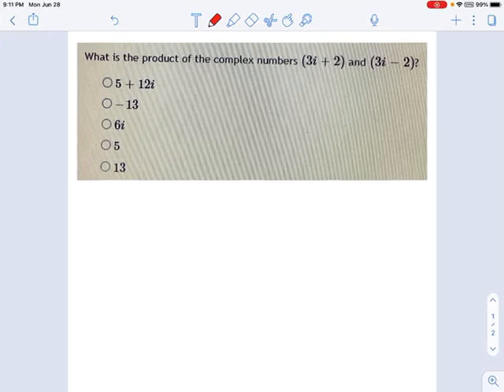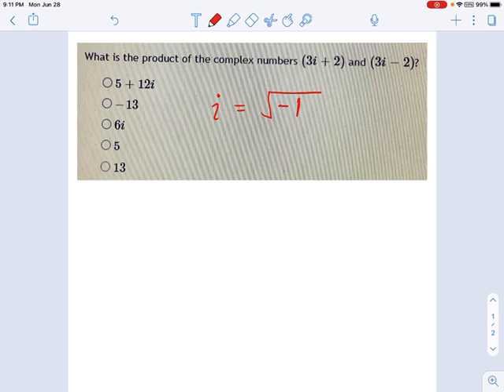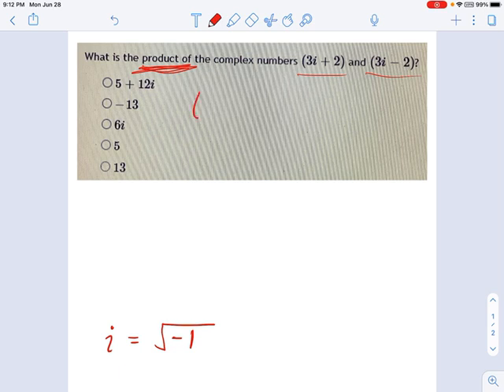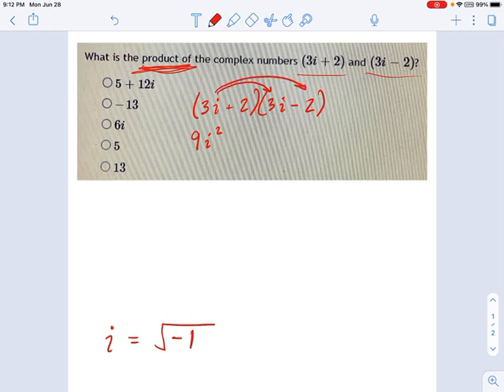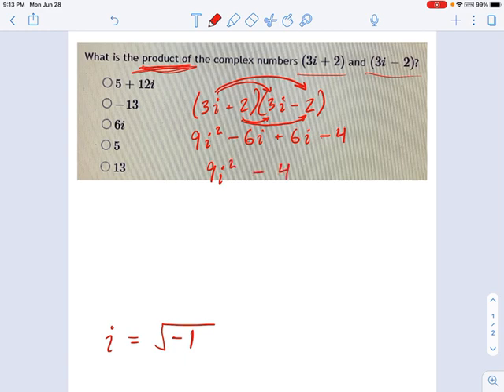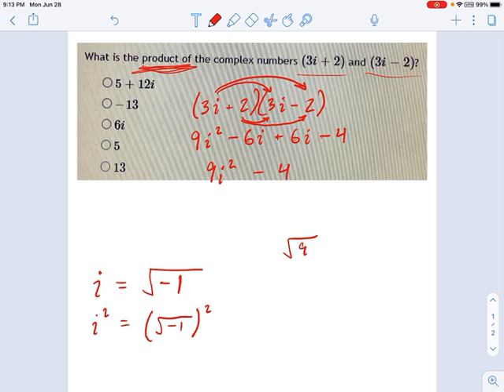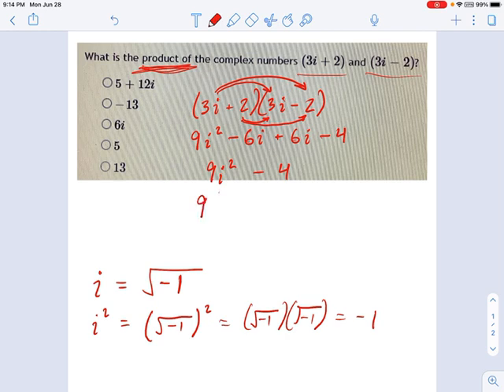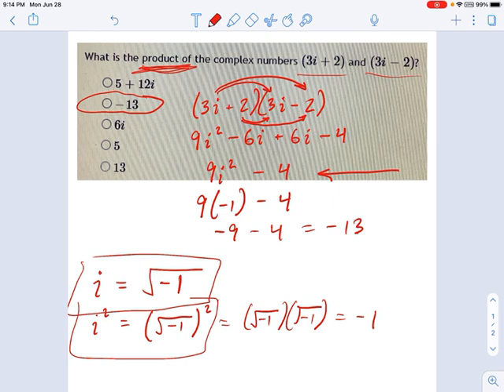Intermediate Algebra: Complex Numbers -- 1